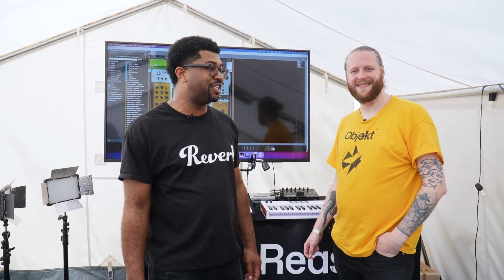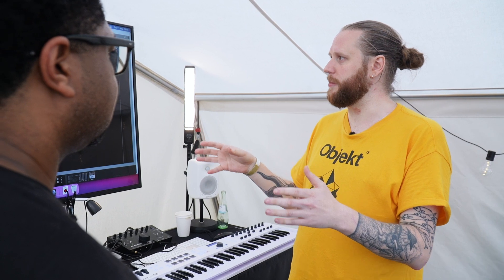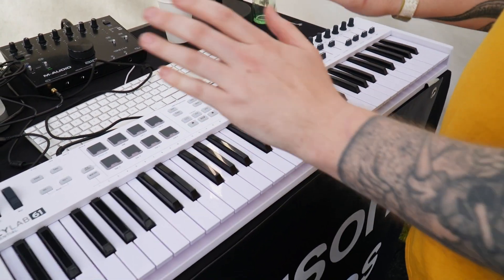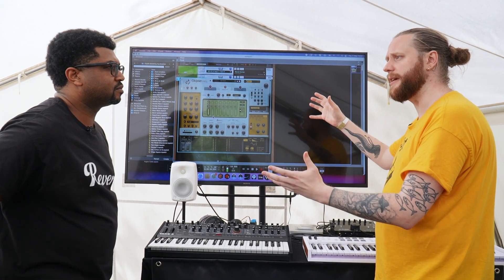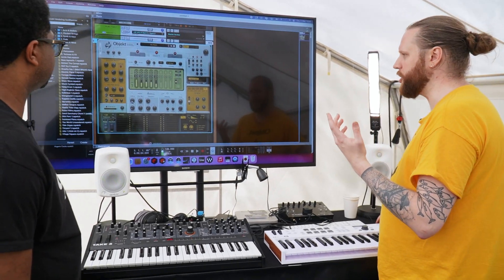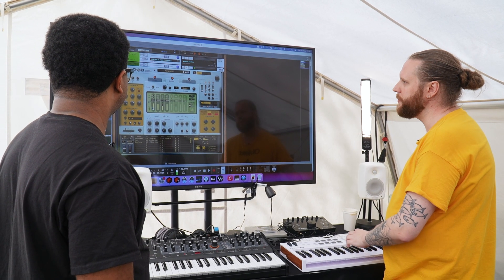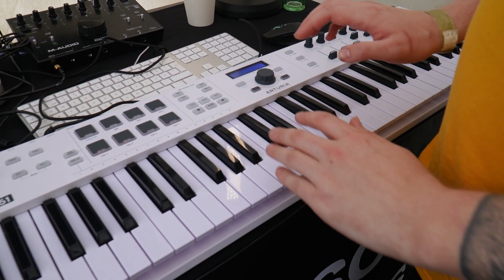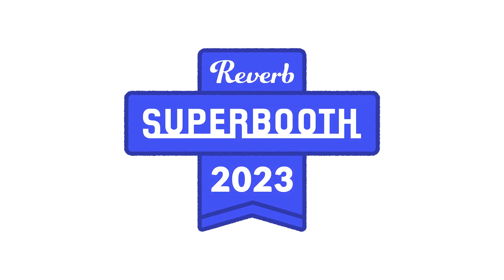Reason Studios Unveils the Objekt Physical Modeling Synth at Superbooth 2023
The DAW innovators at Reason Studios just launched Objekt, an "open-ended" physical modeling software synth with a focus on acoustic sounds. Find more details on the Objekt and all the other great gear from Superbooth 2023